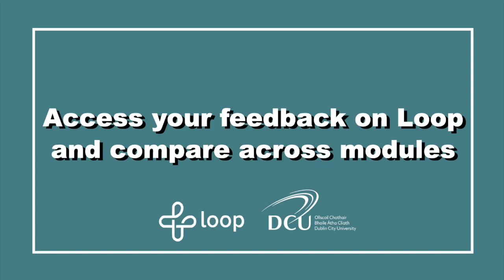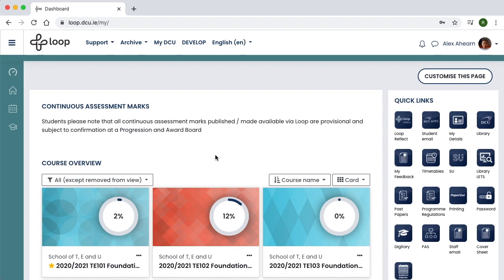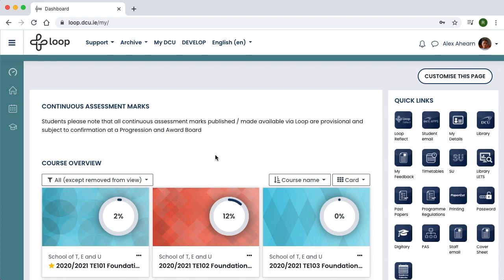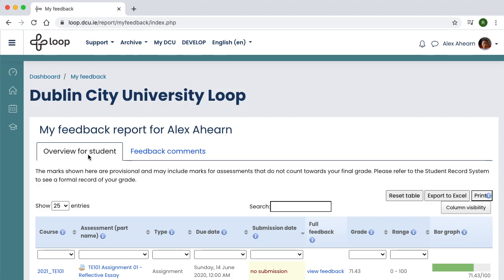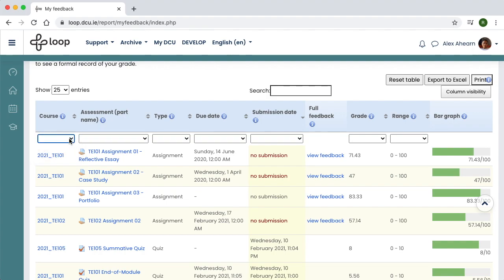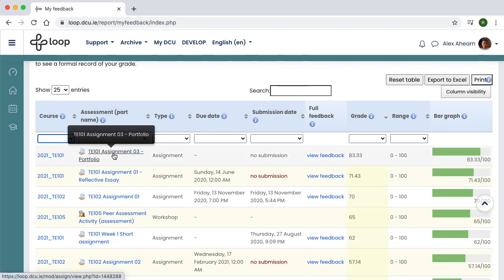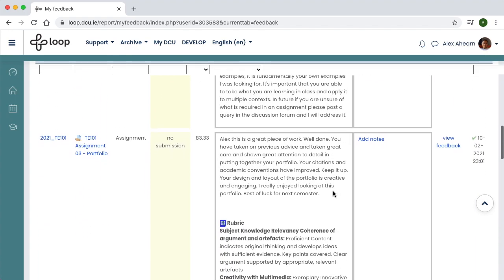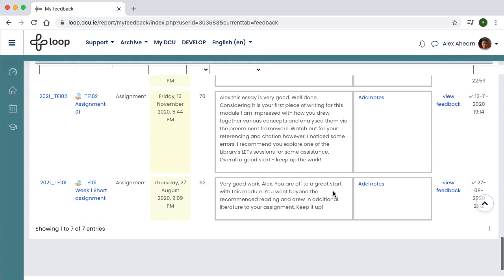Student Tips: Access your feedback on Loop and compare across modules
This video shows DCU students how to access and use the My Feedback report on Loop